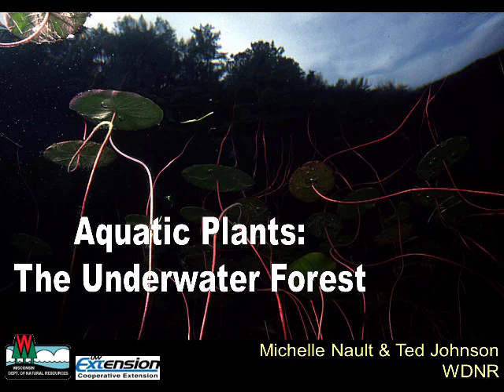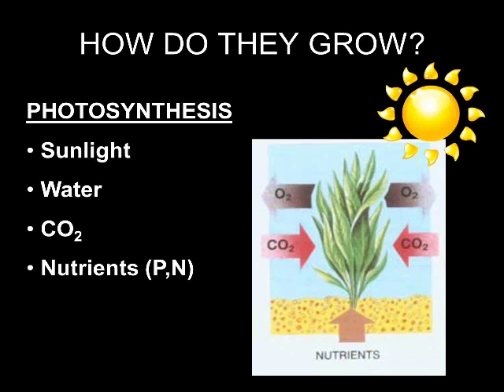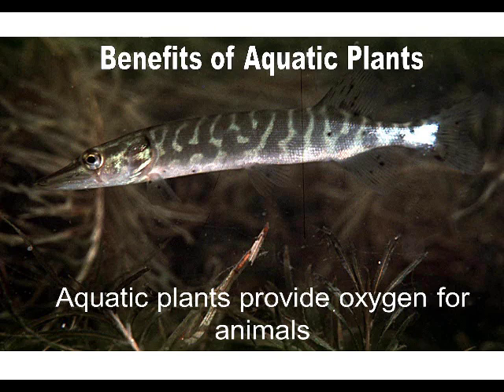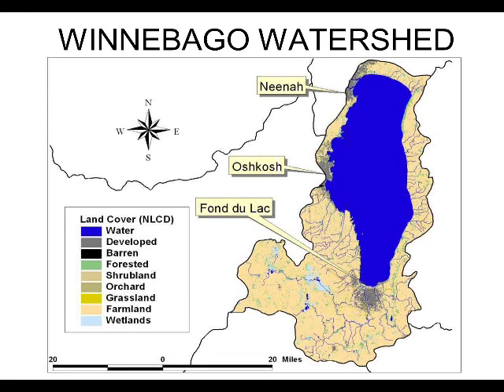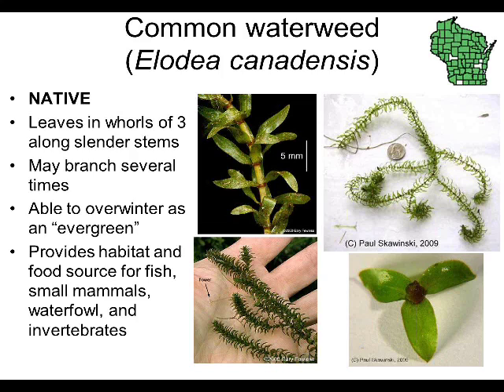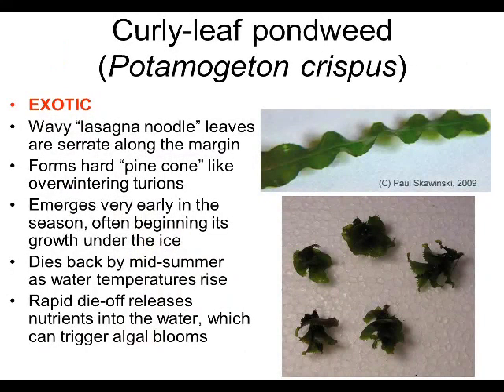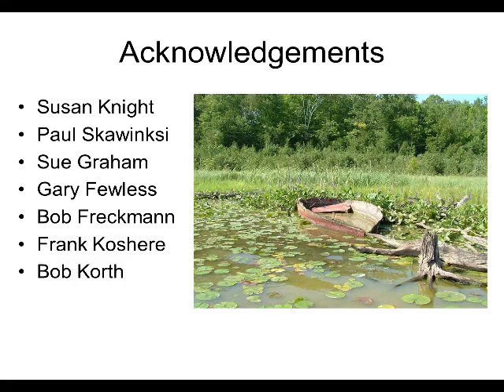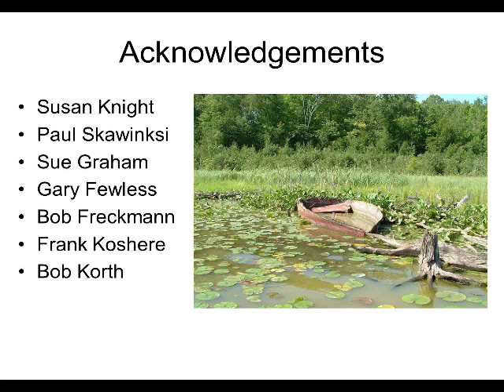Dip Into Lakes: Aquatic Plants Biology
Part of the Dip Into Lakes seminar series, this presentation focuses on the biology of aquatic plants. The Dip Into Lake seminars were held in April and May, 2012, in Fond du Lac.  This presentation was given by Michelle Nault, research scientist with the DNR.